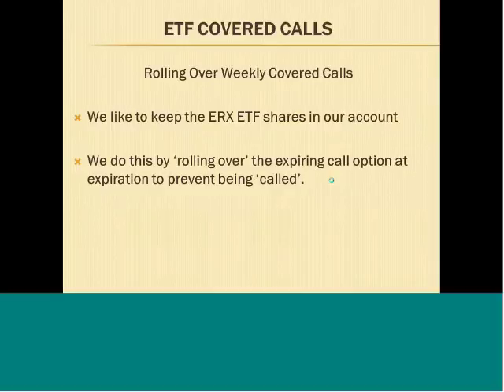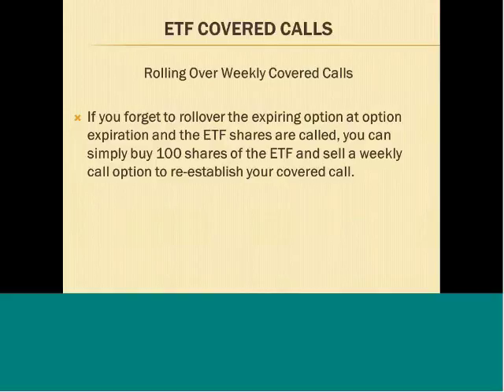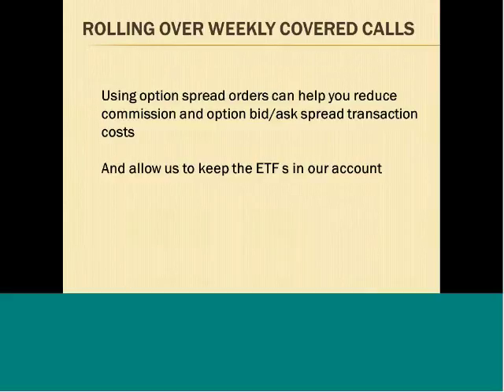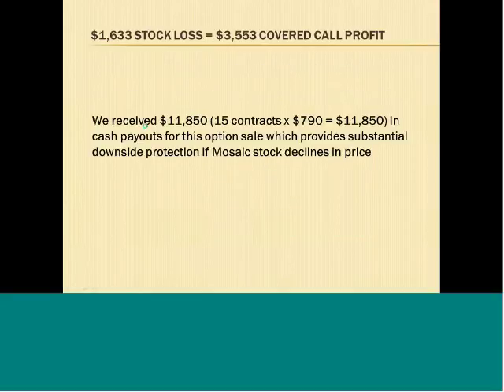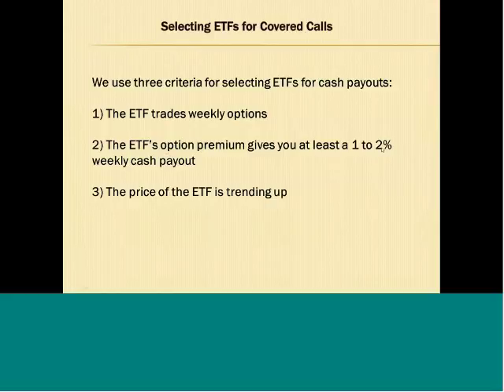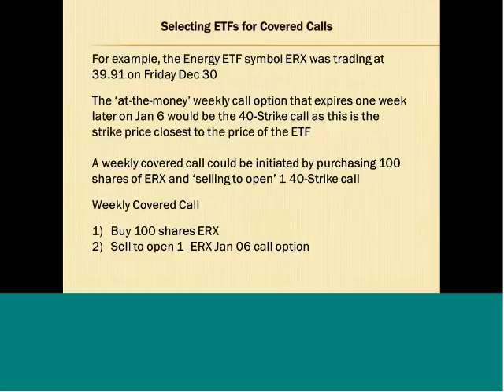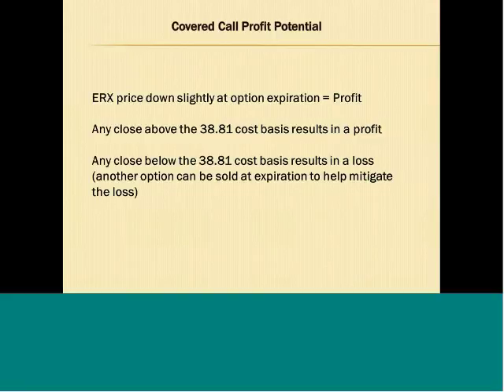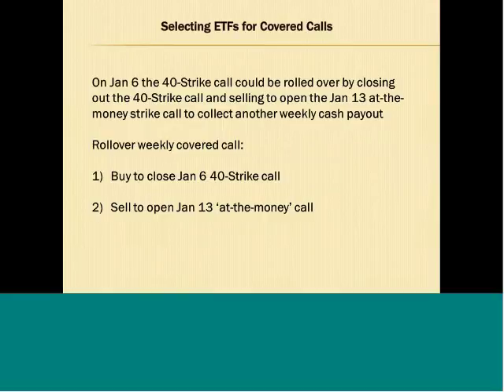Chuck Hughes Online - Weekly Covered Call Strategy [Weekly Trading for Income]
In this video, the Hughes Optioneering Team will explore their ETF Weekly Covered Call Strategy which generates weekly cash income from selling call options.

The Team will explore their three-step process for selecting ETFs with the best profit potential for trading weekly covered calls.

Three criteria for selecting ETFs for weekly covered calls:

1) The ETF trades weekly options
2) The ETF’s option premium gives you at least a 1 to 2% weekly cash payout
3) The price of the ETF is trending up

If you collect a 2% weekly payout, you have the potential to receive a 100% cash payout over the course of one year. This can cover the original cost to purchase one hundred shares of the ETF. If you collect a 100% cash payout a lot can go wrong, and your trade will still be profitable.

The weekly covered call strategy only takes about 20 minutes a week to implement and incurs less risk than a buy and hold strategy. Learn how you can start collecting weekly cash income from this low-risk strategy.

Start 0:00
ETF Covered Calls 0:04
Rolling Over Weekly Covered Calls 3:36
Less Risk Than Owning Stocks/ETFs 6:55
Covered Call Profit 7:36
Selecting ETFs for Covered Calls 10:34
Weekly Covered Call Premium 14:13
Covered Call Profit Potential 16:25
Selecting ETFs for Covered Calls (2) 20:08
Leveraged ETFs 20:50